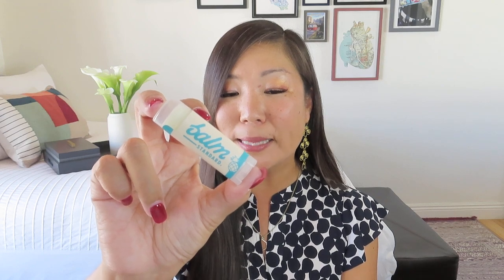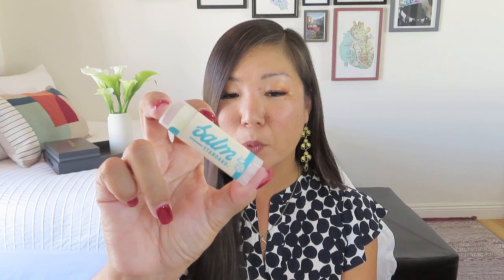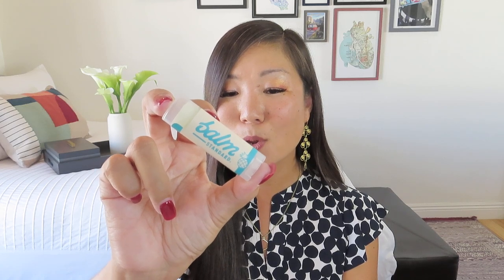Fruit for Thought | Pina Colada | August 2022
Every month, the Fruit for Thought subscription box will feature a different fruit and/or vegetable theme. Your box will include a combination of products with scents, flavors, and colors that coordinate with that month's theme.

* Curateur – 1st month FREE plus $20 w/ $35+ purchase using JOINVIP